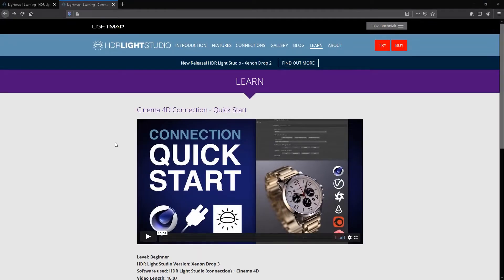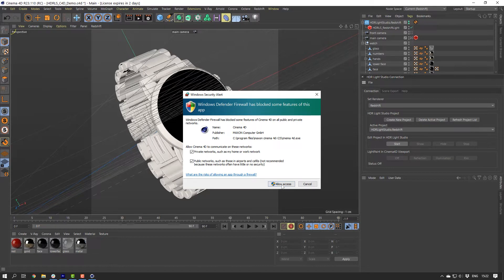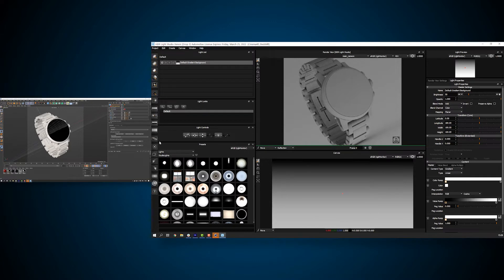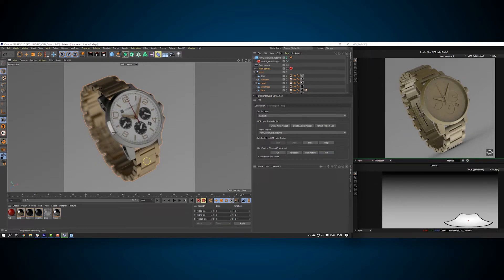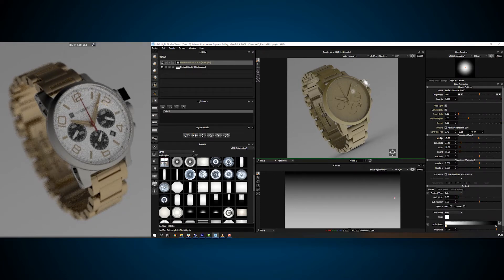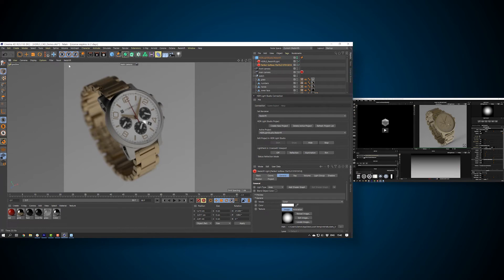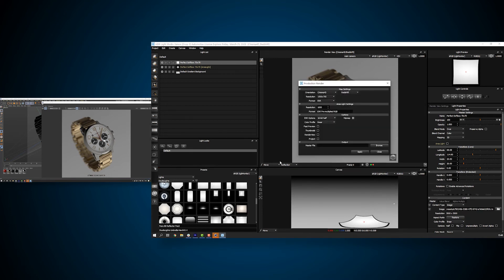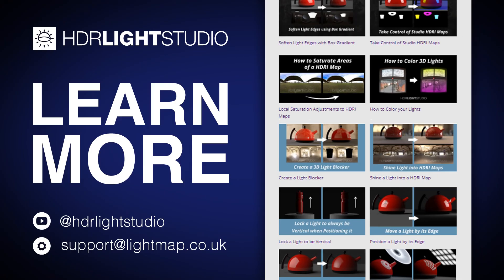Quick Start | HDR Light Studio Connection for Cinema 4D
This Quick Start video tutorial will teach you how to use HDR Light Studio via the Connection with Cinema 4D supporting renderers: Arnold, Corona, Octane, Physical, Redshift, V-Ray 5.

Ensure you have installed both the HDR Light Studio main application and the HDR Light Studio Connection for Cinema 4D.

For compatibility ensure you are running 'at least' these renderer versions:
V-Ray Version: 5, Octane Version: 2018.1.3 (Octane 5) or 4.04-R2 (Octane 4), Arnold Version: 2.5.0, Redshift Version: 2.6.40

HDR Light Studio let's you easily create and edit HDR lighting (HDRI maps & HDR Area Lights) for your existing 3D software and renderer. It has plug-ins for Cinema 4D, 3ds Max, Blender, Maya, MODO, Houdini, VRED, Octane Standalone, Rhino, SOLIDWORKS Visualize, Maxwell Studio, LightWave 3D, & DLETAGEN.